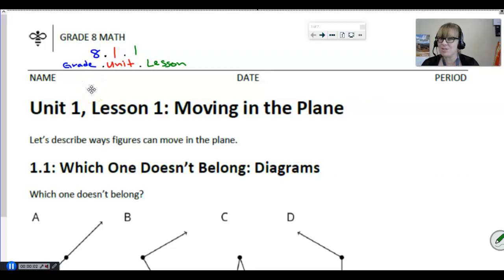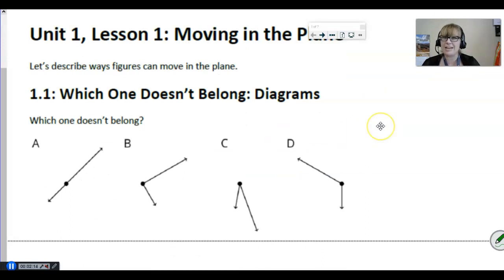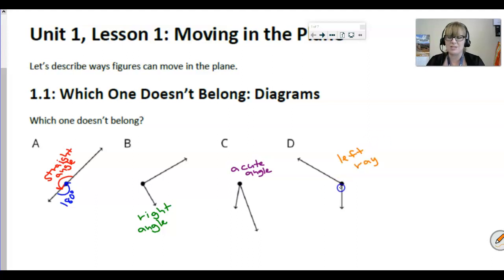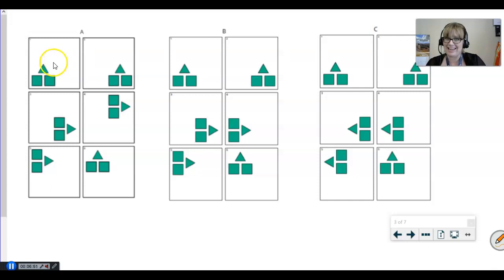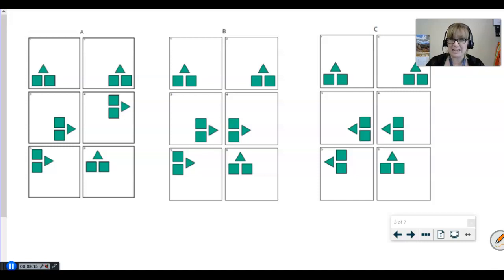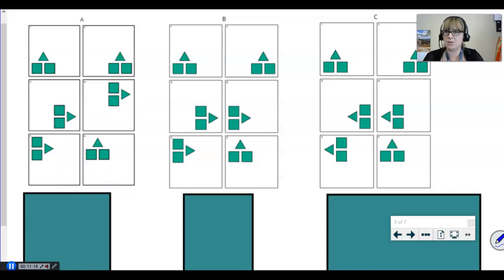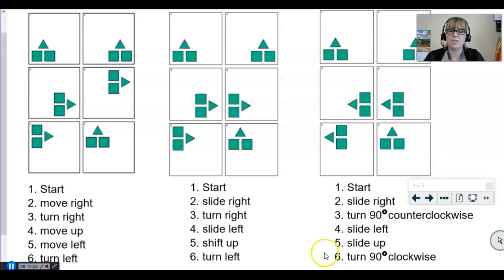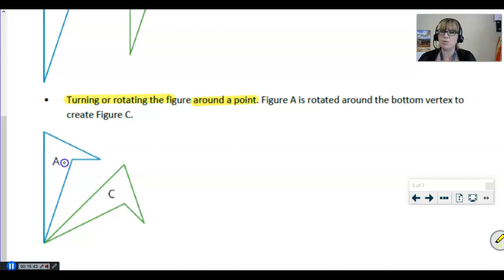OUR 8.1.1 Moving in the Plane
Open Up Resources Unit 1 Lesson 1: Moving in the Plane for 8th grade Math.

This is an introduction to rigid transformations.